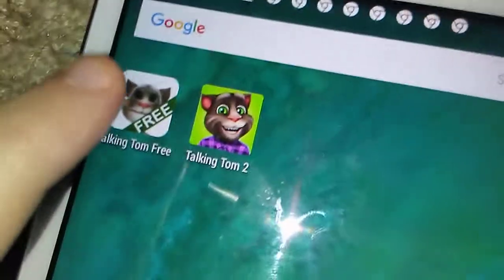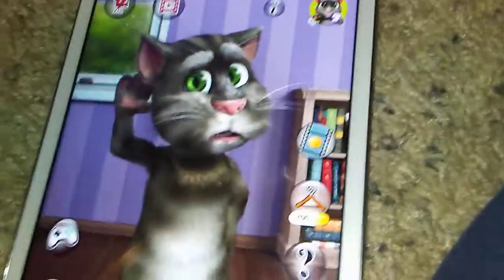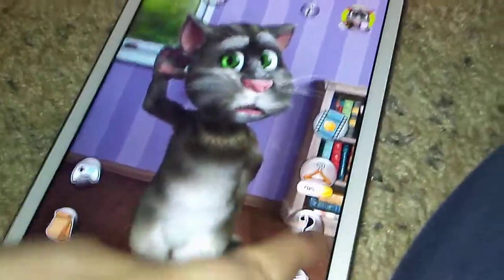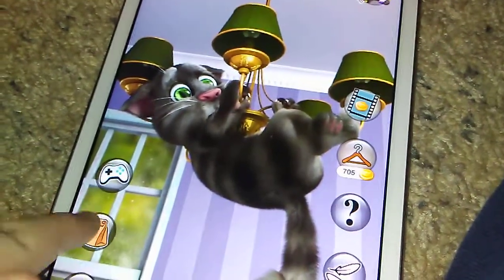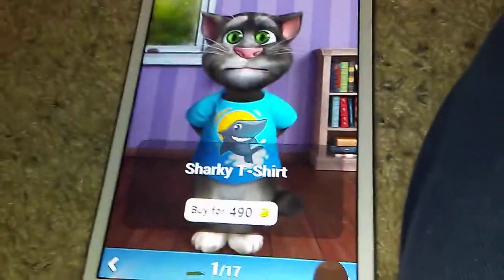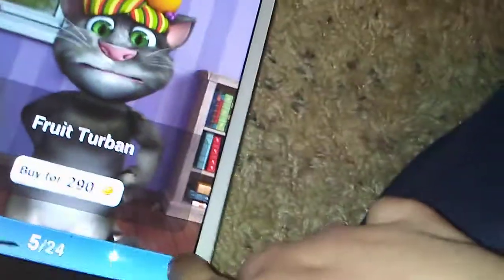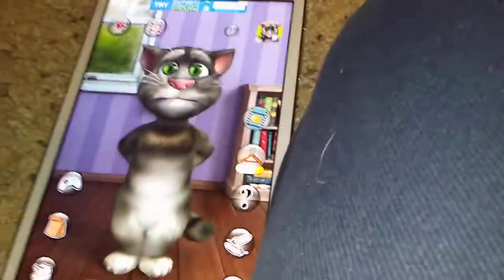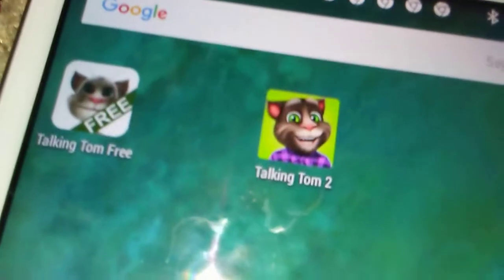Talking Tom 2 Review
I review the second Talking Tom made!